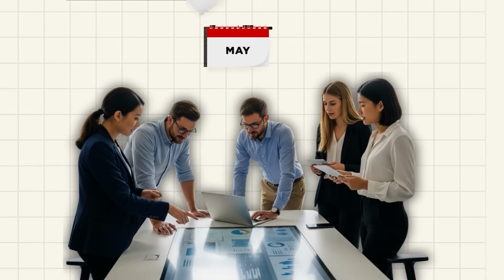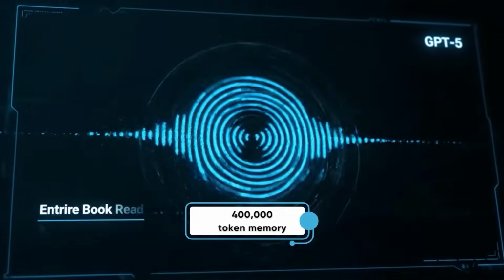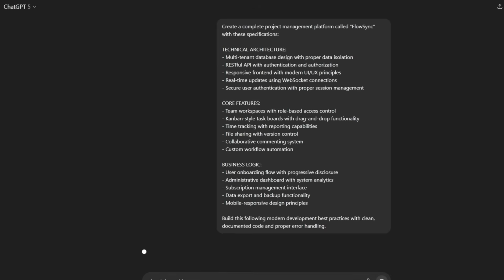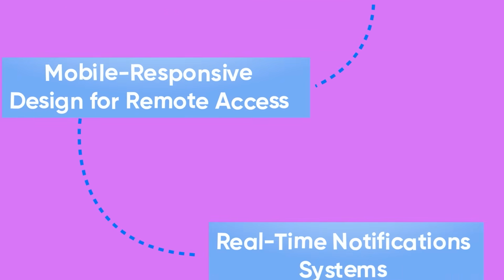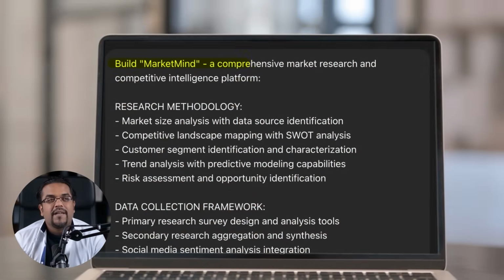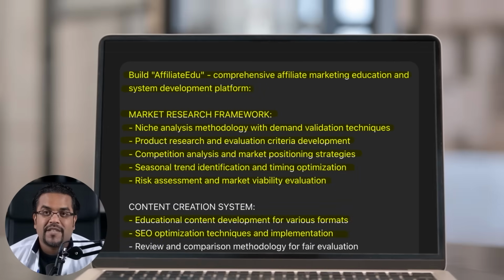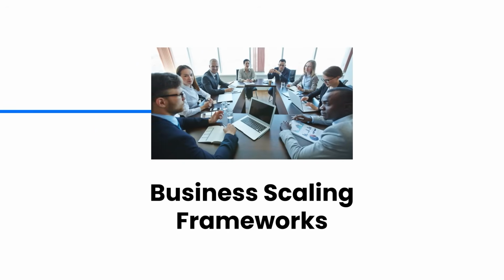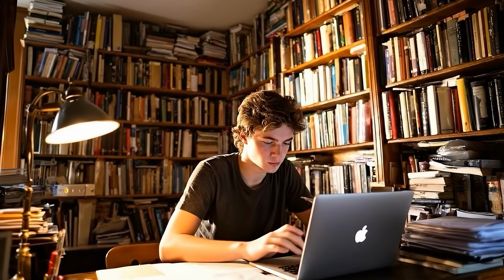ChatGPT 5 Full Review & 7 Mind Blowing Use Cases!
ChatGPT released last month and it's absolutely brilliant. In this video I'm going to do a complete review of ChatGPT 5, how it's better and different than ChatGPT 4 and also share the 7 insane use cases with the exact prompts & tutorials.

Timestamps:
00:00 - Introduction to GPT-5
06:00 - Use Case 1 - Complete SaaS Platform Development
08:40 - Use Case 2 - Business Automation System
11:13 - Bonus Use Case: AI Customer Support System
12:25 - Use Case number 3: Market Research Intelligence Platform
13:58 - Use Case number 4: Personal Brand Strategy System
15:07 - Use Case number 5: Affiliate Marketing System Development
17:26 - Use Case number 6: Consulting Methodology Framework
19:48 - Use Case number 7: Digital Education Platform Development
21:29 - Native Mobile Learning Apps with GPT-5

In May 2022, my life changed.

Up until that point, I had spent over 20 years as a serial entrepreneur, founding multiple companies and becoming globally recognized for my expertise in direct marketing, copywriting, compliant marketing, and now, investing in AI & Martech SaaS.

In 2022, my company, Lurn, was on track to hit $40 million/year, and I was preparing to sell it—ready to step back, spend more time with my kids, and move on to my next chapter.

But then, in May 2022, everything changed.

A FedEx package from the FTC landed on my desk.

And just like that, my entire world turned upside down.

The Fight of My Life

For the next 18 months, I battled through a grueling legal process.

- My company was in trouble.
-  The sale I had planned was gone.
-  The lawsuit cost me over $15 million—$2.5M in fines, plus millions more on my team, lawyers, and discovery.

It was one of the hardest times of my life. But as painful as it was, it taught me something invaluable.

Something that I’ve always taught to millions of Entrepreneurs over the
years…

When Life Pushes You Stand Straight, Smile & Push It The Heck Back

When I finally settled the case, I realized something:

Most entrepreneurs don’t understand compliance… until it’s too late.